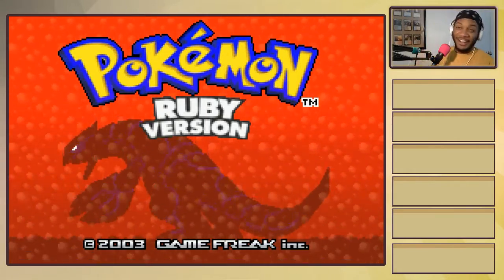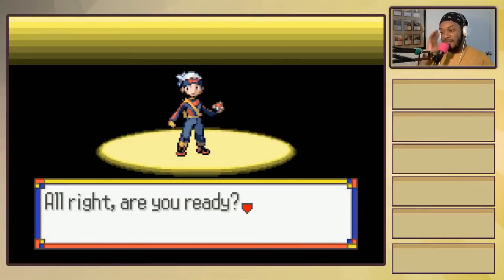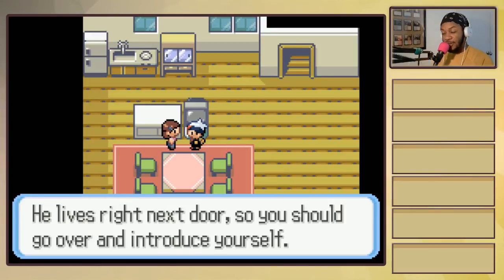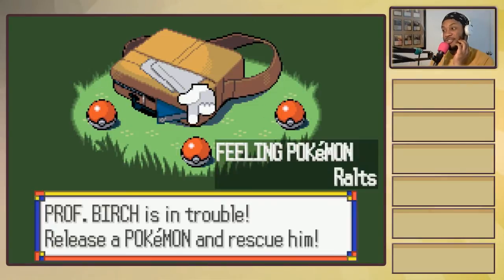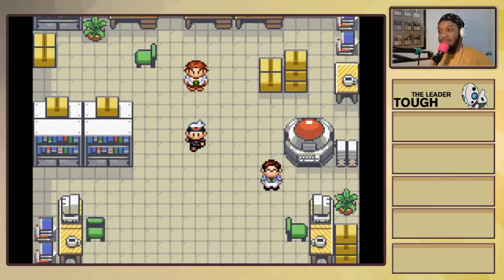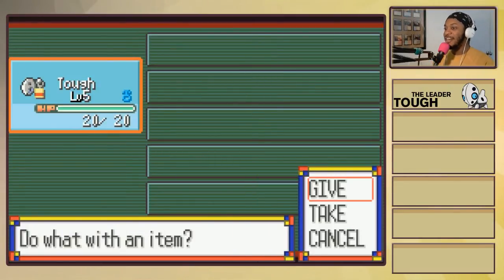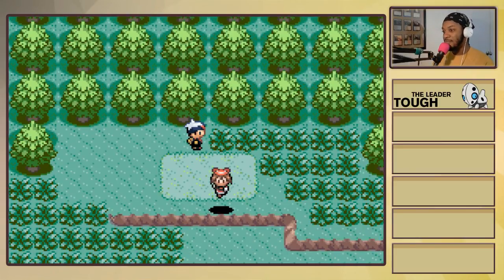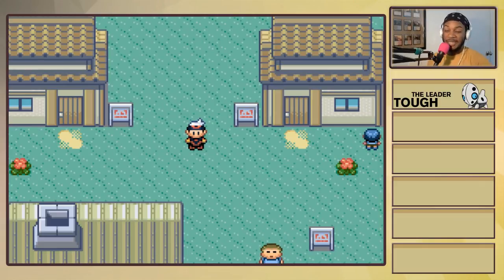Pokemon Ruby Nuzlocke - The Rules of the Game | EP 01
The adventure continues! It's finally time to get into the Pokemon Ruby Randomized Nuzlocke! At the same time as the Pokemon Fire Red playthrough, though in a distant land, a new hero moves to a new land and finds himself in the middle of a world-taking endeavor! Team Snaps and Claps is back in the building, baby!